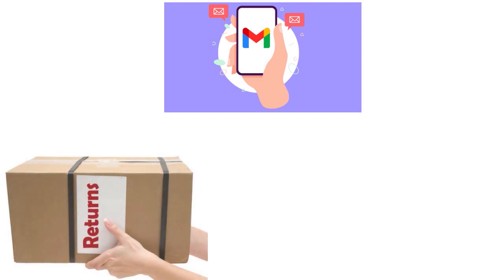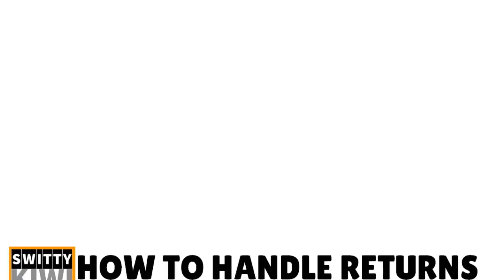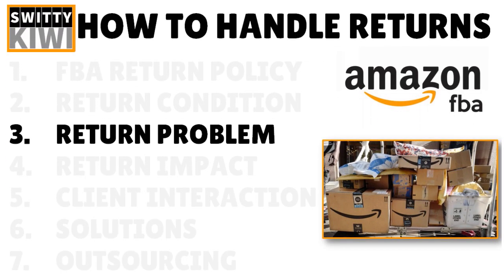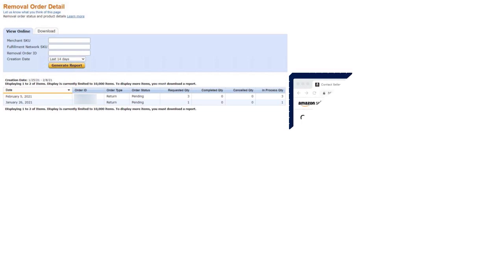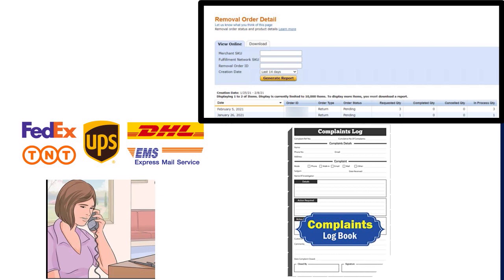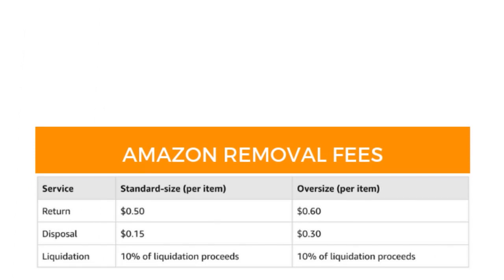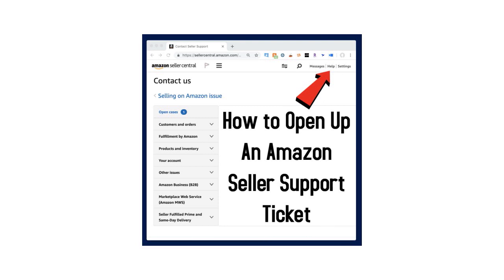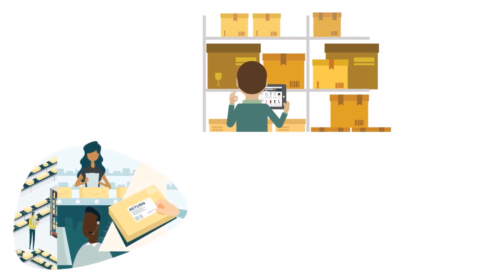Amazon FBA: How to Handle Returns, Satisfy Clients and Minimize Loss Effectively 🔶 E-CASH S3•E25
Amazon FBA: How to Handle Returns, Satisfy Clients and Minimize Loss Effectively. Amazon returns could be deleterious to your ROI and bottom line. Learn how to handle things fast & professionally.
🧭LEARN MORE. CHECK OUT 100+ FREE TUTORIALS IN SwittyKiwiMakeMoneyOnline.
🤔GET HELP ON THIS VIDEO'S TOPIC. READ ABOUT OUR FREE E-COMMERCE CLINIC BELOW.👇